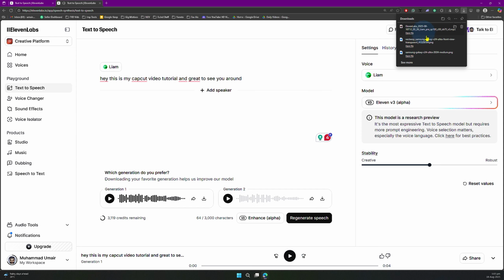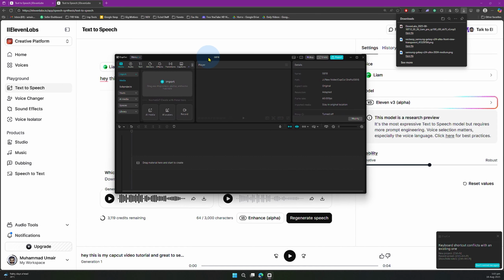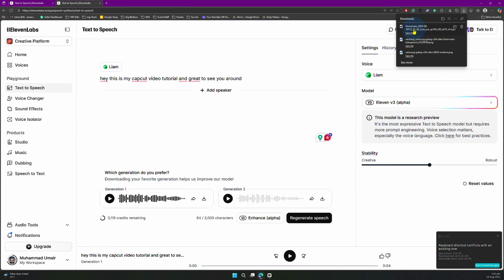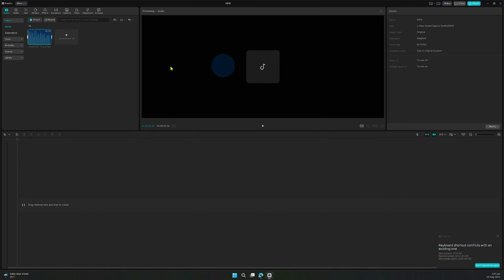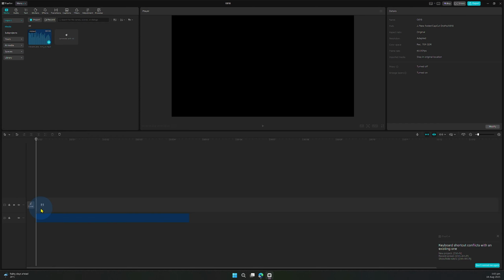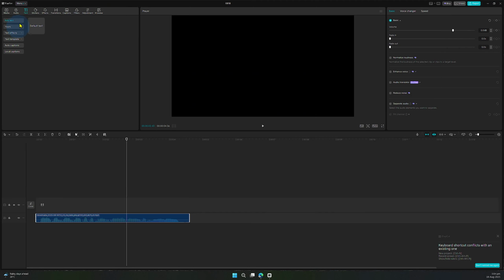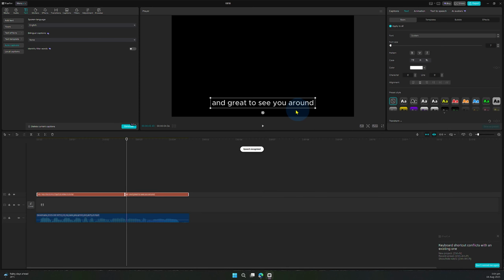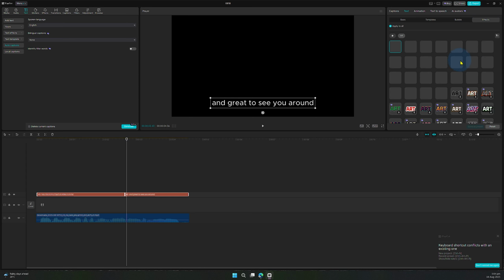How to Add ElevenLabs Voice in CapCut | Video Editing 2025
How to Add ElevenLabs Voice in CapCut is a step-by-step video editing tutorial that shows you how to integrate ElevenLabs AI voice into CapCut to create professional-quality videos with realistic AI-generated voices. In this guide, you’ll learn how to import ElevenLabs audio, sync voiceovers, and enhance video projects with custom AI voice effects.

We’ll cover:
✅ How to add ElevenLabs voice in CapCut easily
✅ Import and sync AI voiceovers with your video timeline
✅ Step-by-step CapCut and ElevenLabs integration tutorial
✅ Tips for enhancing video content with AI voices
✅ How to use ElevenLabs voice effects for creative video editing

This tutorial is perfect for content creators, video editors, and developers who want to enhance their CapCut projects with AI-generated voices. By the end of this video, you’ll be able to add ElevenLabs voice in CapCut and produce engaging, professional videos effortlessly.